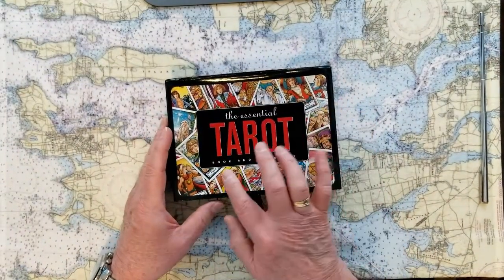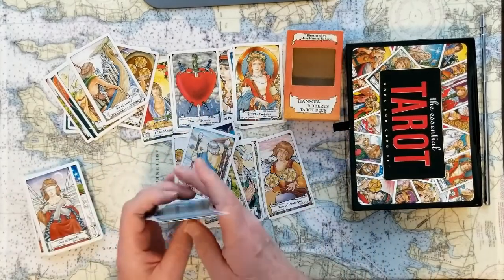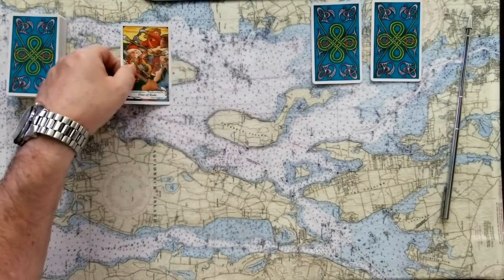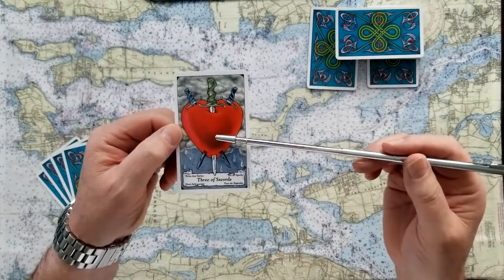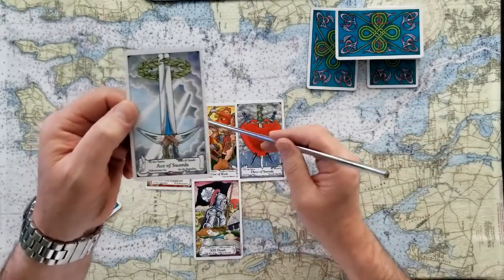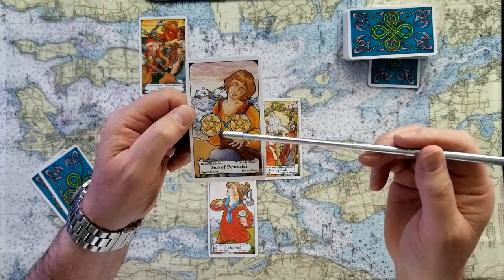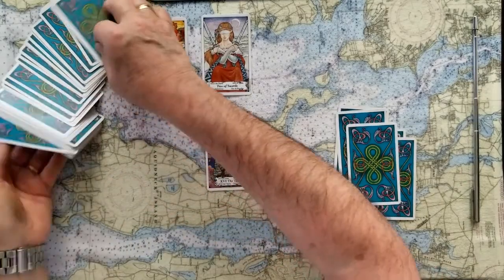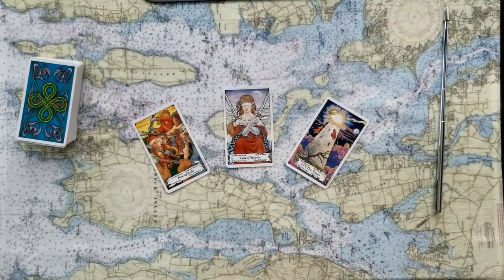3 Card Oracle U Pick with Dyadic Cross finishes Tarot Card Reading for YOU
3 Card Oracle U Pick with Dyadic Cross finishes Tarot Card Reading for YOU